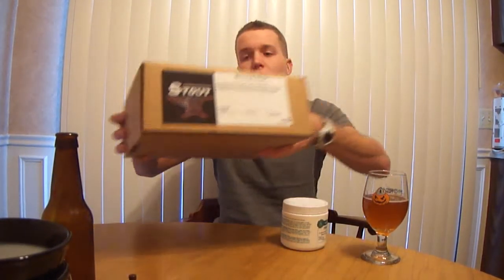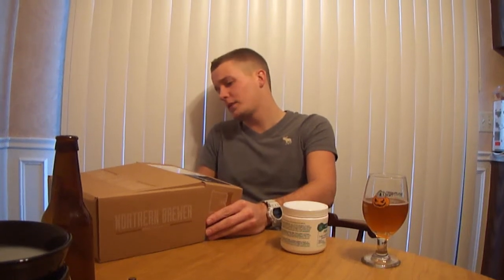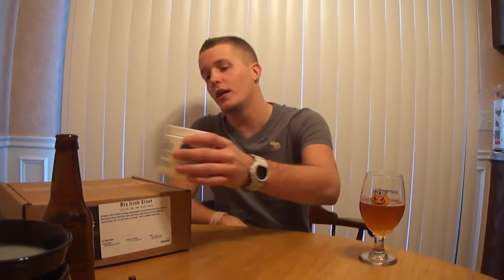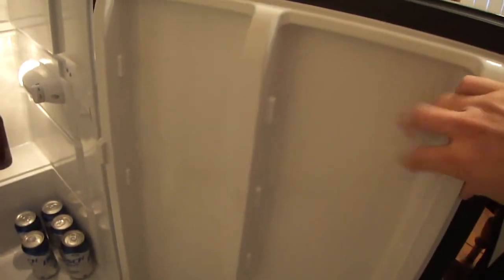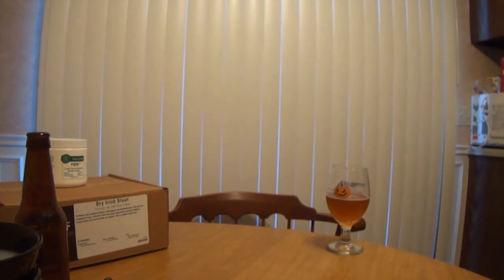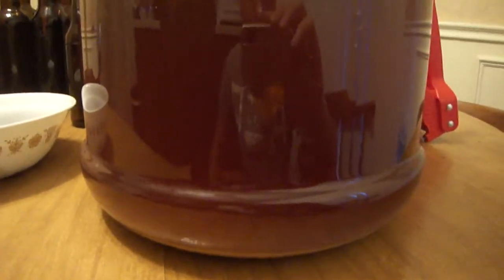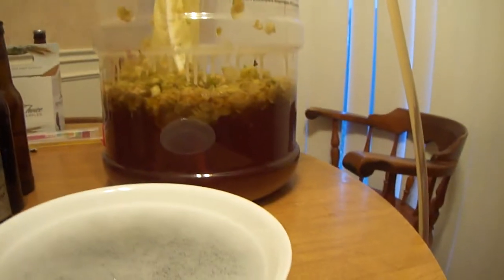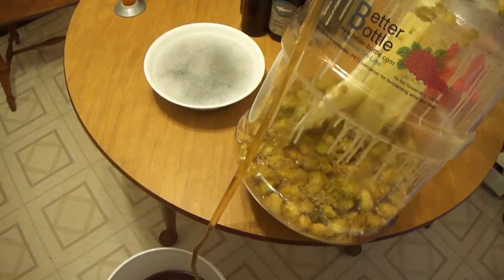HomeBrew Wednesday # 12 Brew Day on Saturday & More New Equipment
Hey guys HHBW! Got a Irish Stout kit in the mail from NorthernBrewer, and plan on adding some coffee to it using the cold brew coffee method. Also, on Saturday is going to be another double brew day with Chad Anderson, I think he is going to try to do a brown ipa. Got even more equipment and plan on kegging this coffee stout once its ready! Let me know on the force carbing method or what you prefer, for all of you keggers out there. Also, adding a short clip at the end of the video when I racked off the secondary with all of those dry hops in there. HHBW!